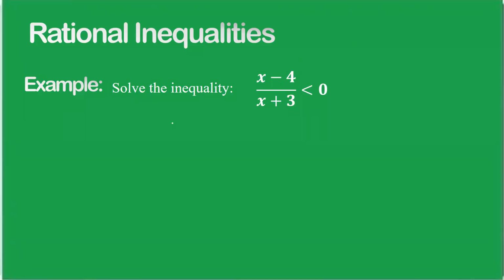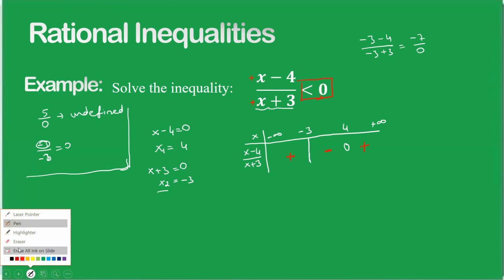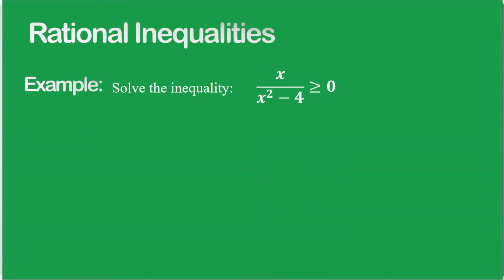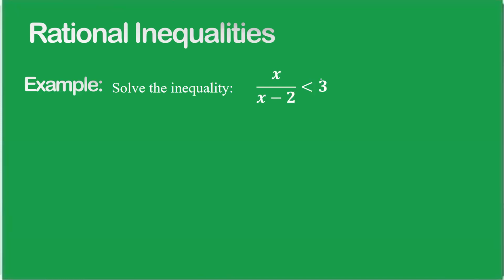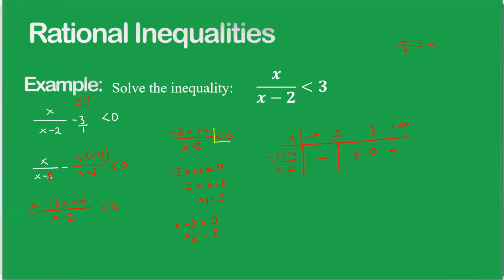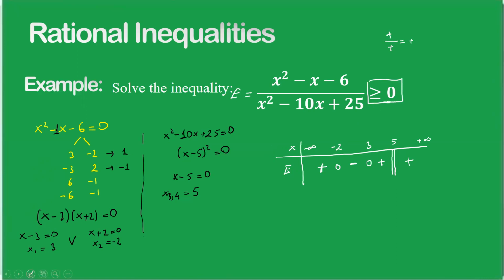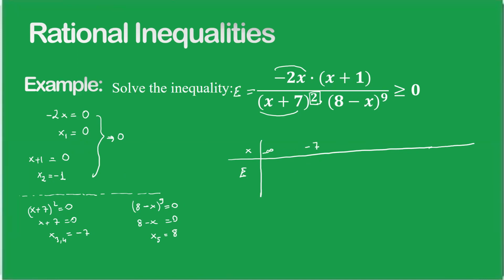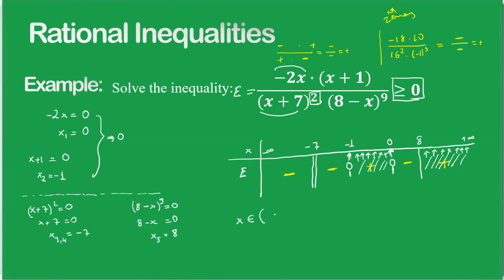Rational Inequalities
In this video you are going to watch how to solve Rational Inequalities...